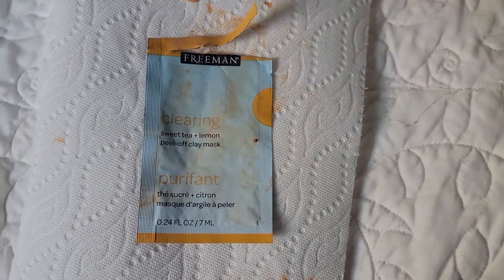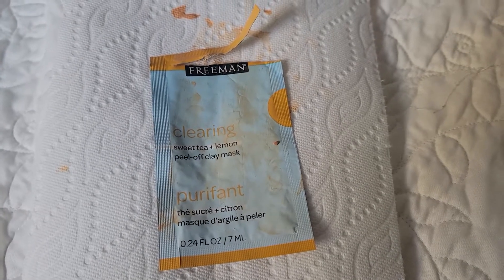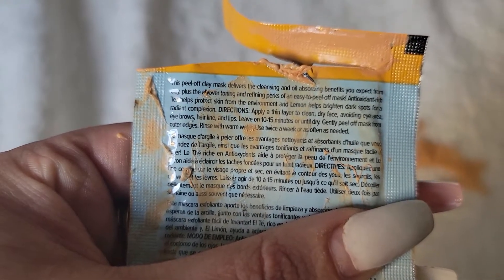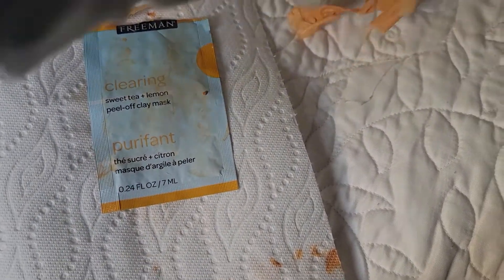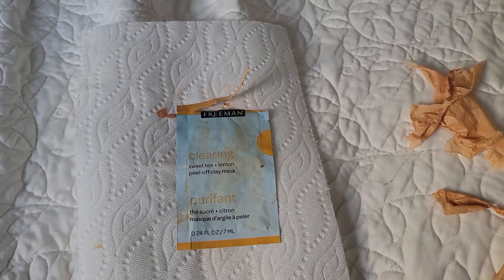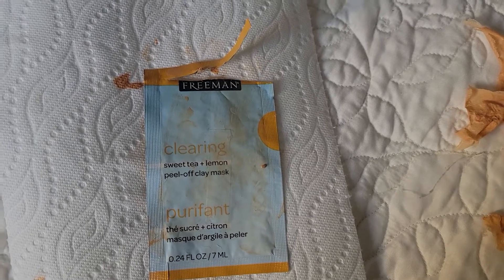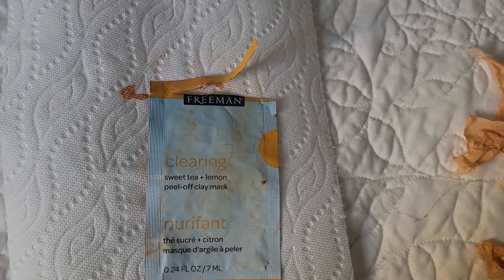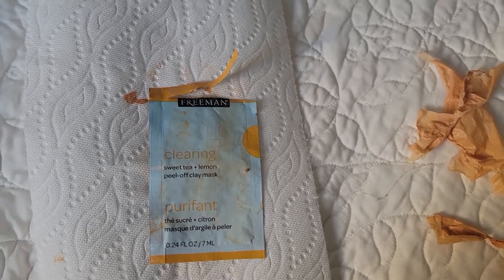Freeman Clearing Sweet Tea + Lemon Peel Off Clay Mask Review